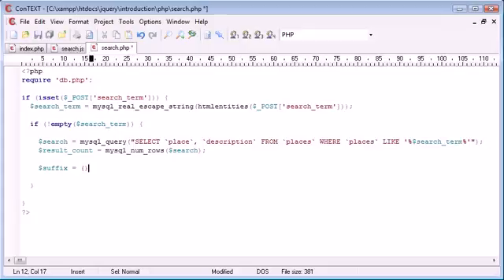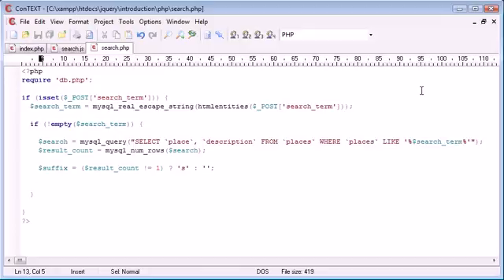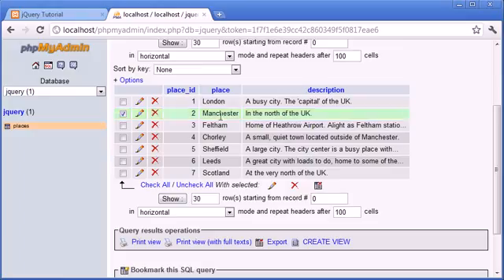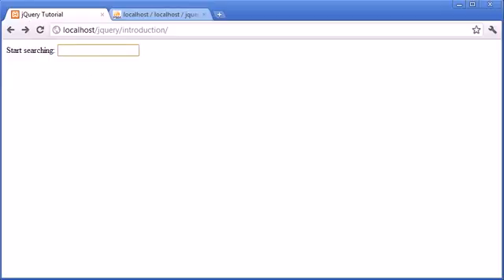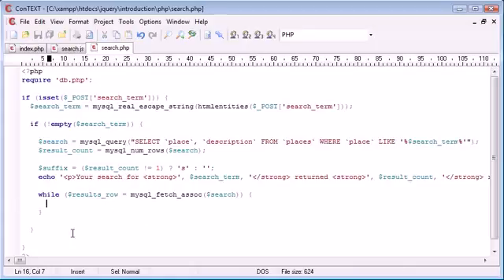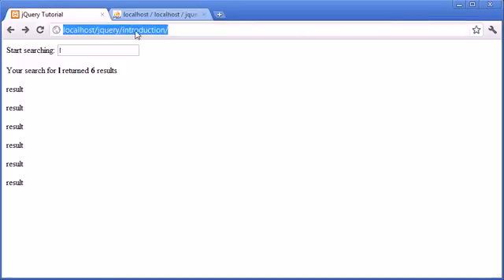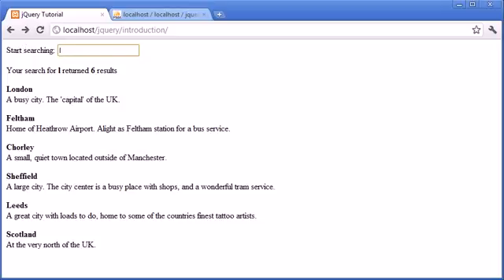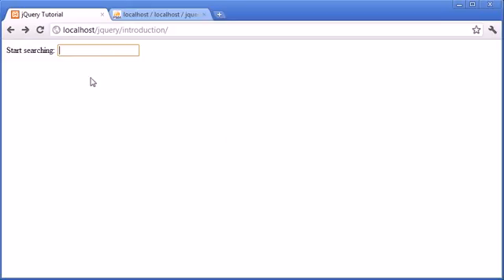jQuery Tutorial 181 Instant search YouTube